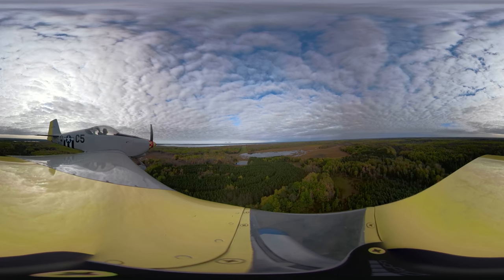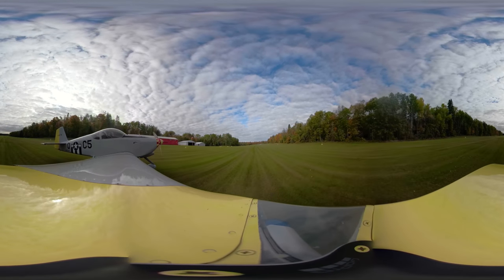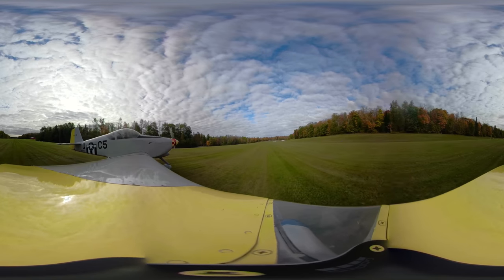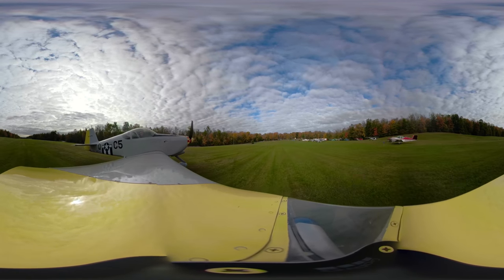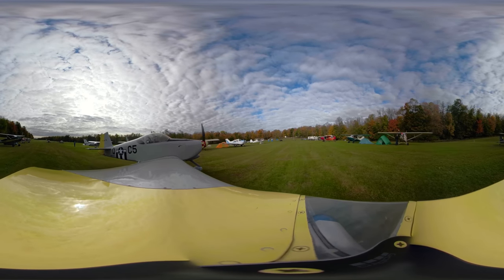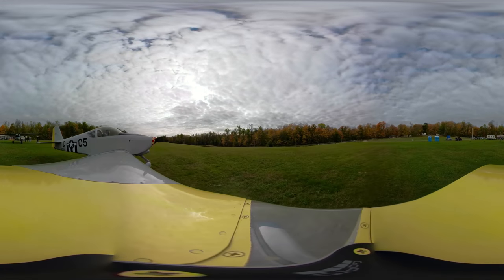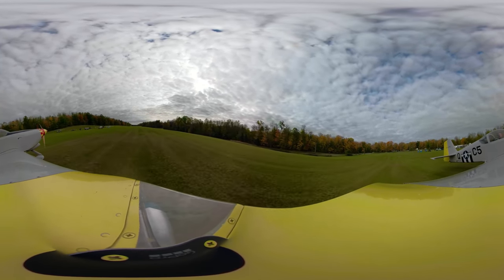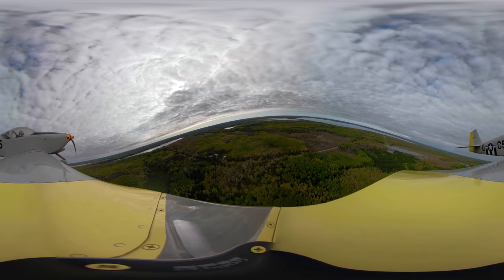Bowstring MN fly in 360 video with Vans RV6A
flying to a fly in in norther MN in the fall